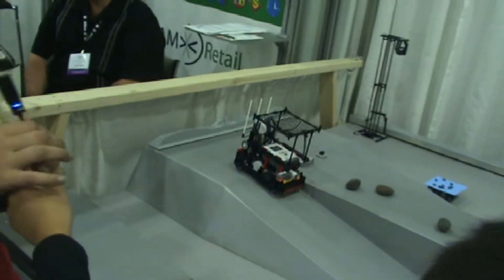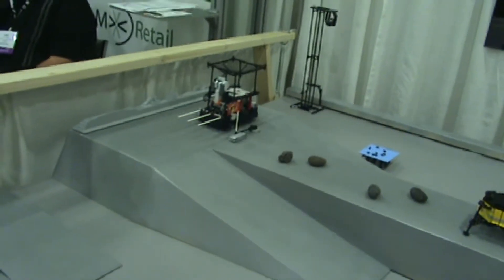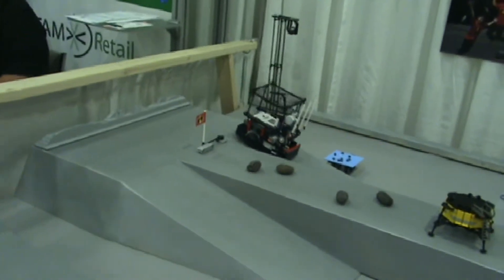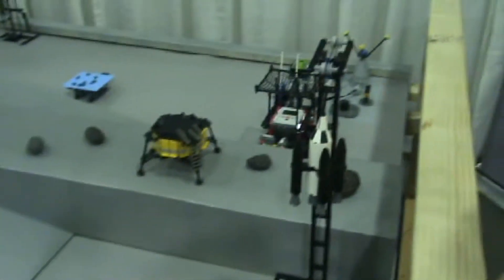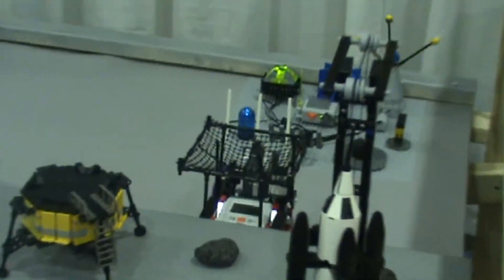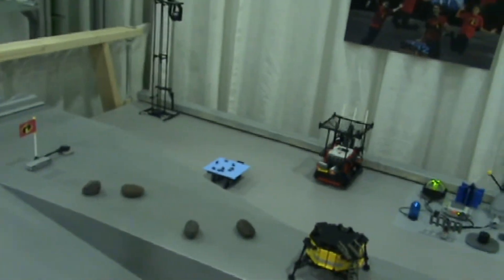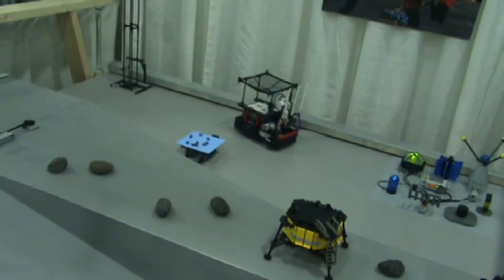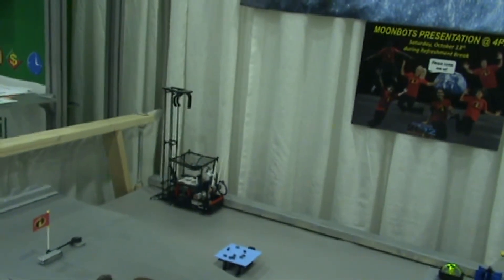MoonBots 2012 - The Incredibots - Robot Demonstration @ ASTC Conference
This was our robot demonstration at the ASTC Conference 2012, which was part of our public outreach event for the MoonBots 2012 competition.  To see pictures from the event, please